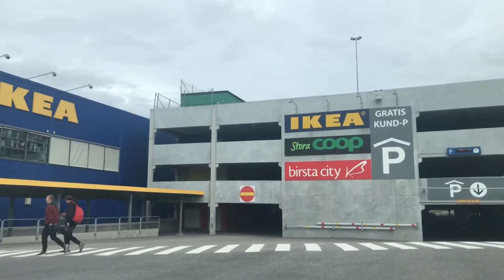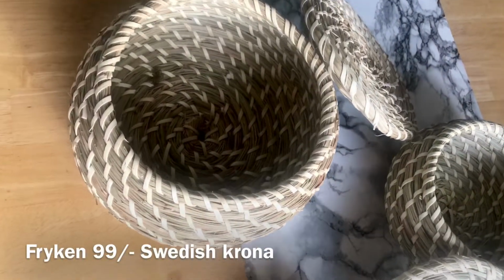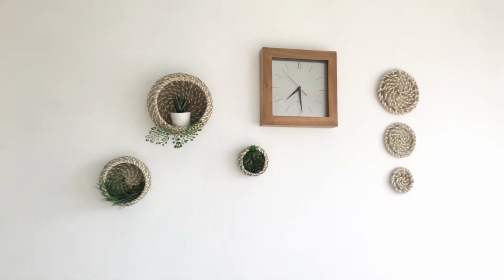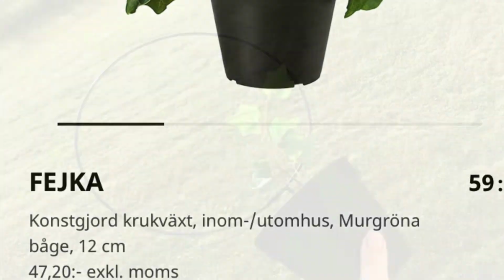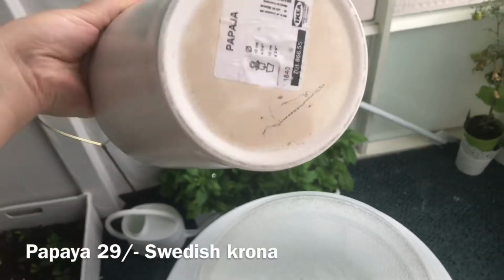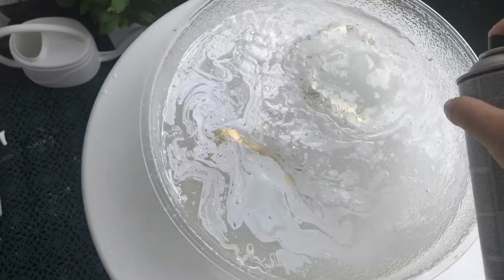Three Simple & Cheap IKEA DIY Hacks 2020 | Affordable IKEA Hacks To Create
Hello, My Youtube Friends & Family!!

I’m so excited to show you guys three super easy cheap and simple IKEA hacks!! These DIY IKEA hacks are very affordable and super easy to create! Today I created a basket wall plant holders, DIY ring plant, and DIY plant vase from IKEA products 2020!

DIY Ikea Hacks | Affordable DIY Room Decor Hacks 2020

Cheap and Easy IKEA DIY hacks

IKEA Hacks 2020! Transformation IKEA Hacks 2020

I Hope this will be helpful for someone who wants to create some sort of creativity..!

 Always think Positive! Xoxo